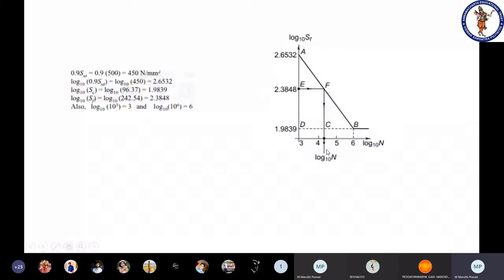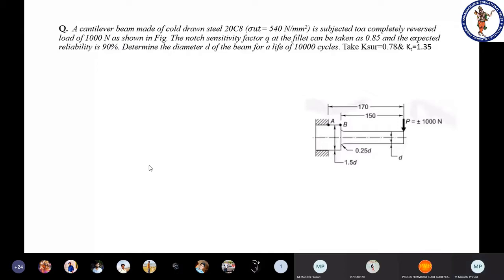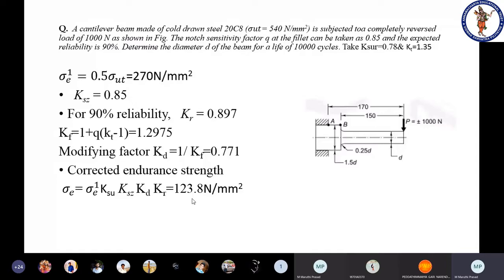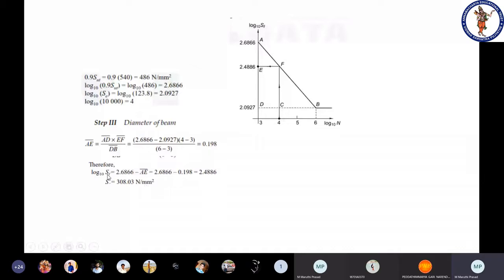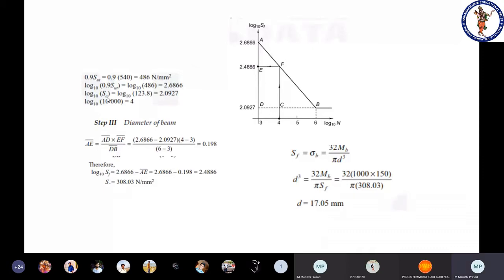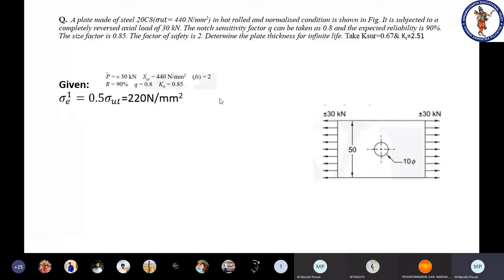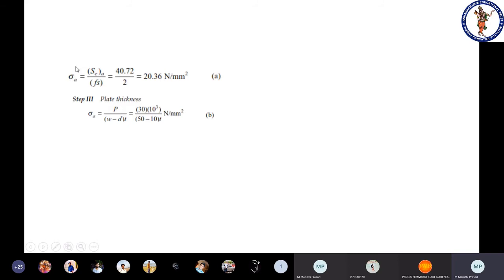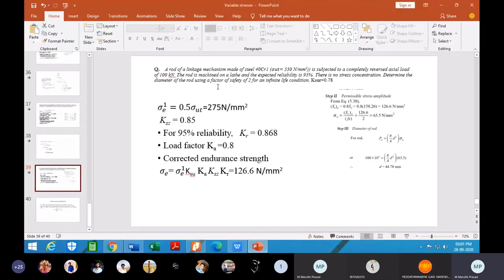Finite Life Numerical Problems | Mechanical Engineering | GATE-2021